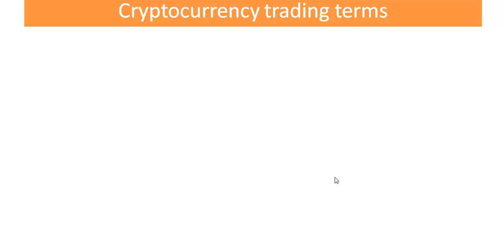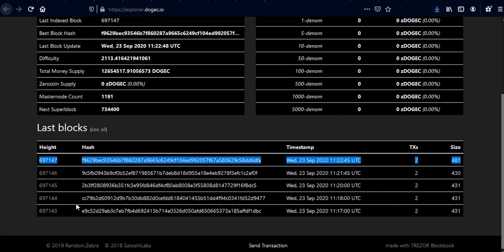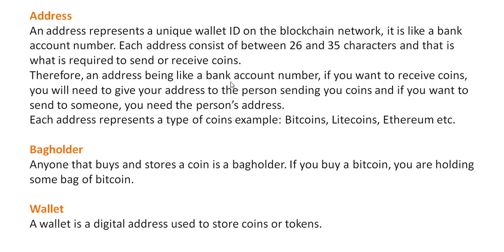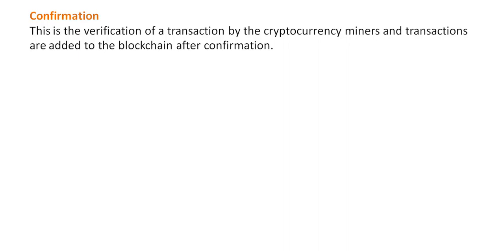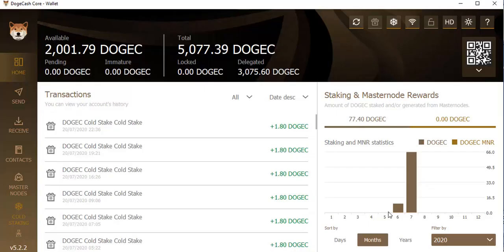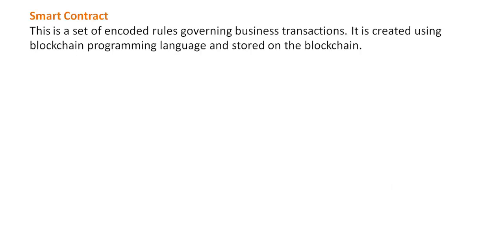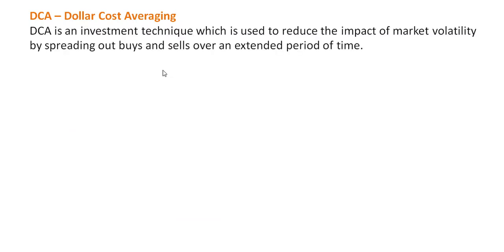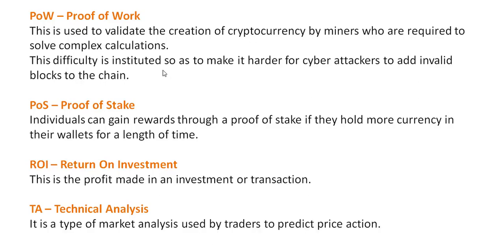Cryptocurrency Trading Terms (How to trade Cryptos on Binance Mobile App)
This Course is made for the following:
👉Those that wishe to master crypto trading

Day One:
Explaination of trading terms

Day Six:
Fundamental Analysis

Day Seven:
Technical Analysis